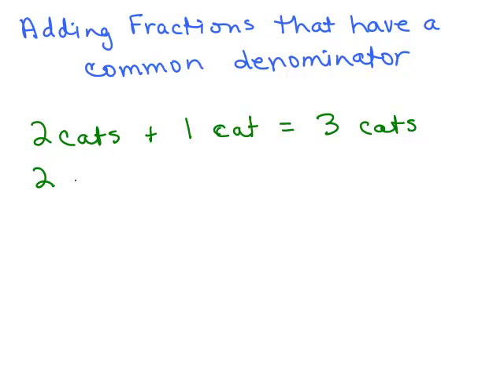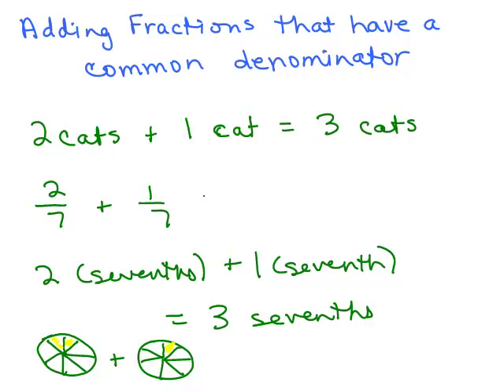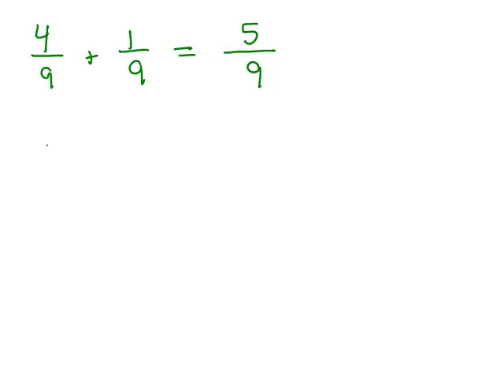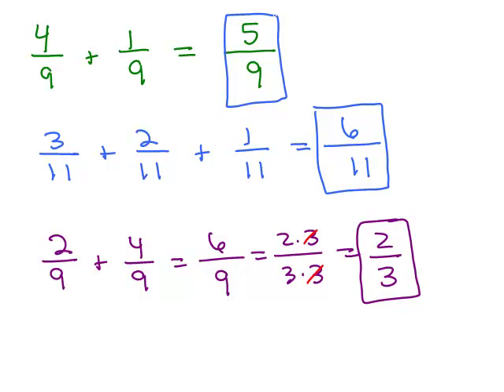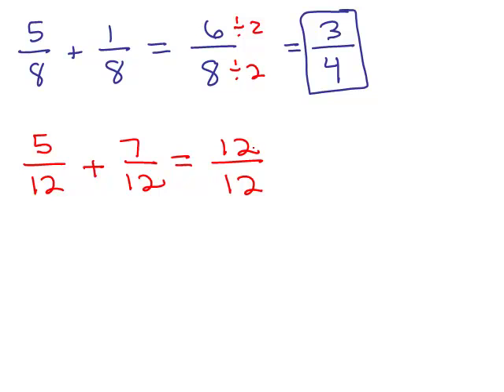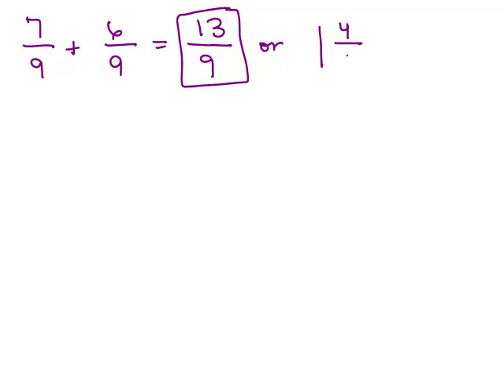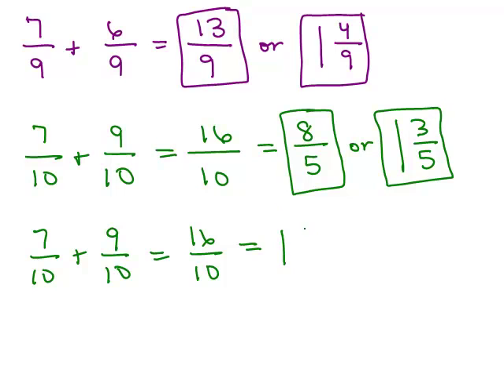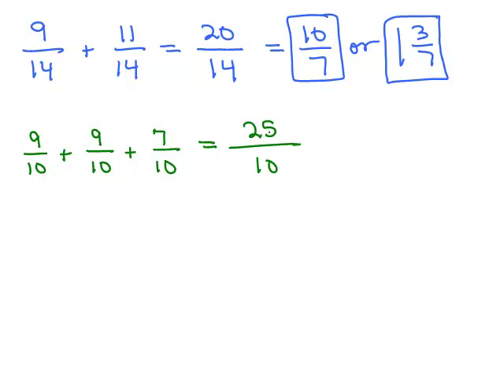How to Add Fractions with a common denominator part 1